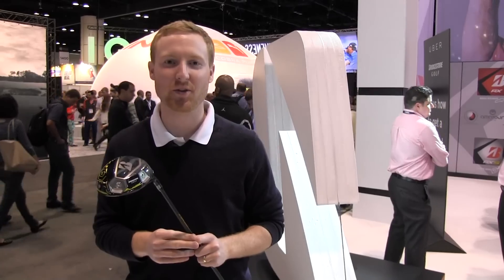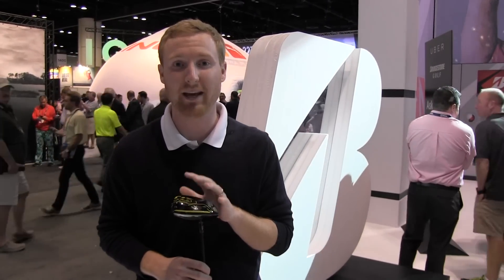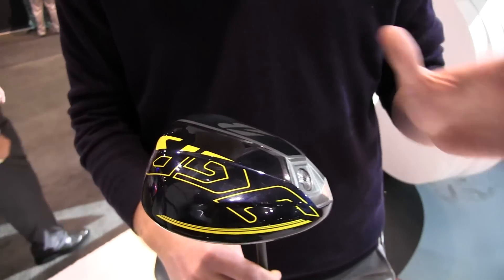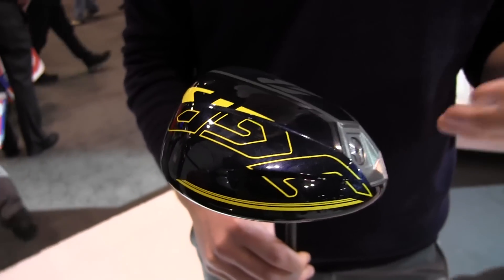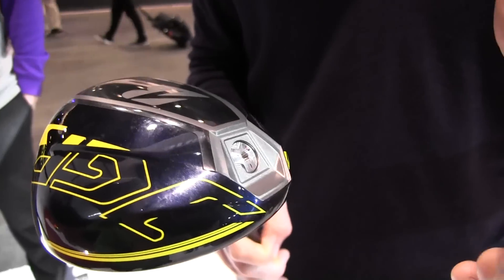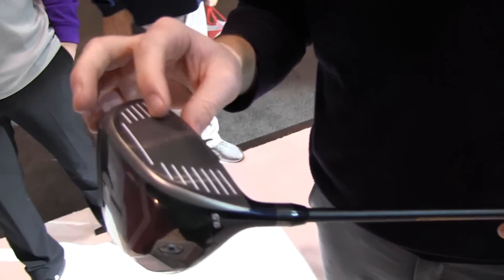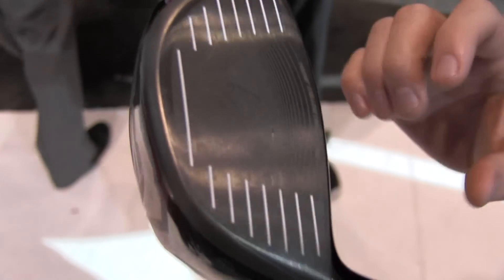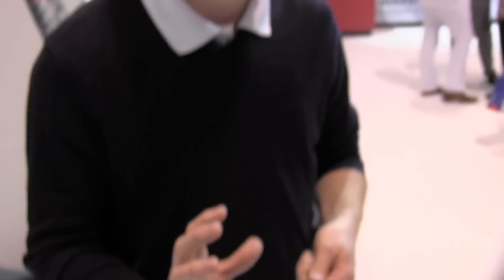Bridgestone JGR Driver Overview by USGolfTV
Be sure to check out for more great product reviews, as well as swing tips, news and everything else in the game of golf!

Bridgestone JGR Overview:  New Driver Played by Brandt Snedeker

USGolfTV's Troy Klongerbo stopped by the Bridgestone exhibit at the PGA Merchandise Show, and got to check out the new JGR Driver made by the well-known club and ball manufacturer.  The new model JGR driver has been creating some early buzz in anticipation for its upcoming release, with Brandt Snedeker even carrying this sleek driver in his bag for the current PGA Tour season.